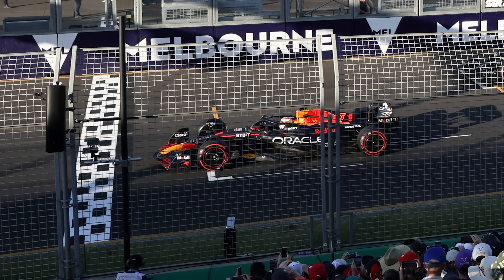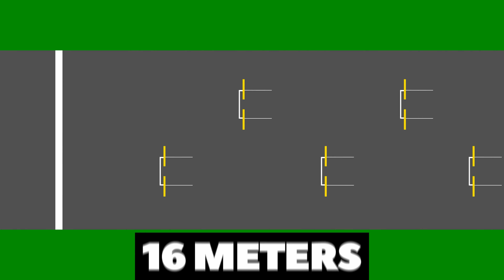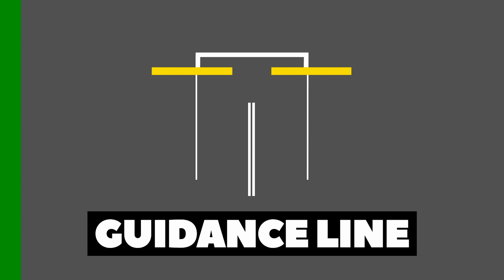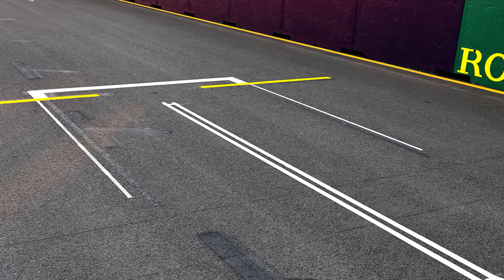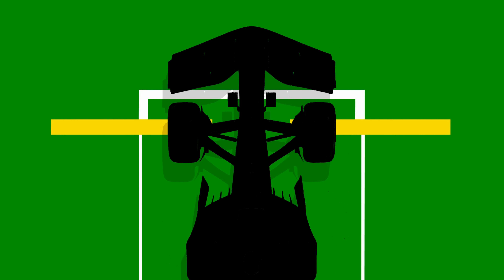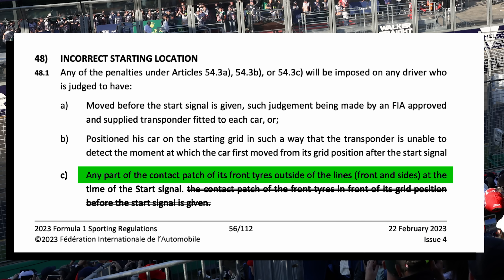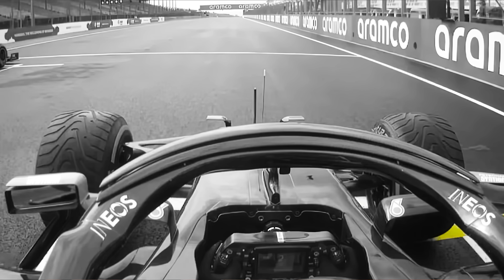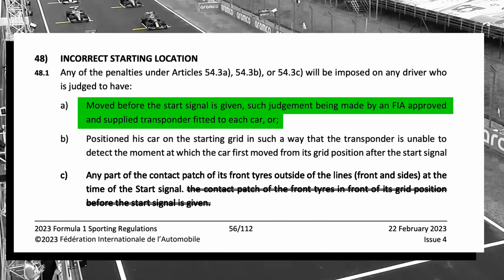Why Max Verstappen Didn’t Get A Penalty For His Grid Box Position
The last three races have seen drivers having issues with their Grid Box positions, starting with Esteban Ocon then Fernando Alonso, which prompted the FIA to make the painting grid positions larger.
But viewers spotted Max Verstappen at the Australian Grand Prix almost out of his position, but yet no penalty - here's the reason why.